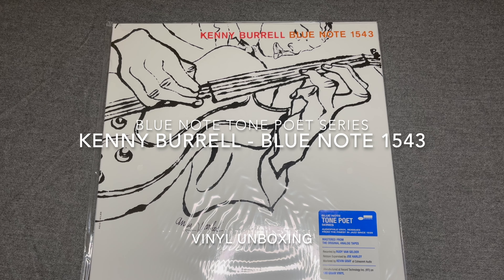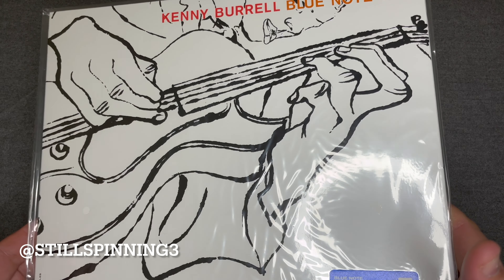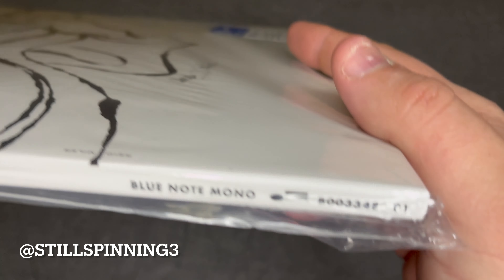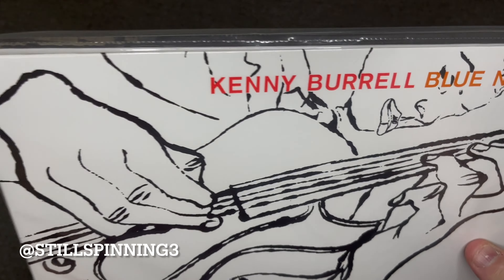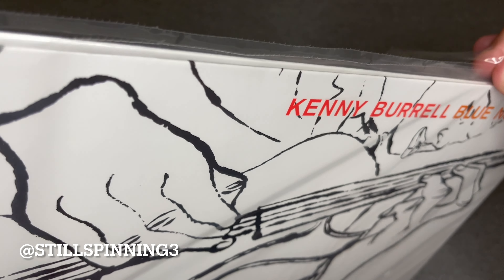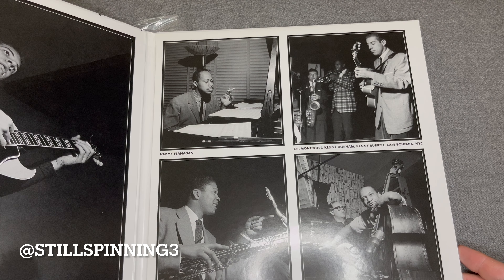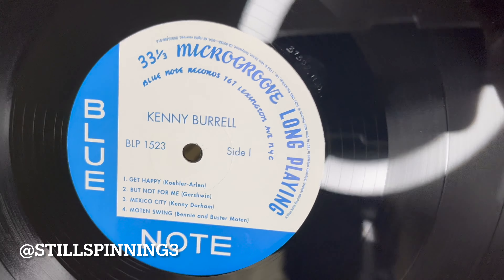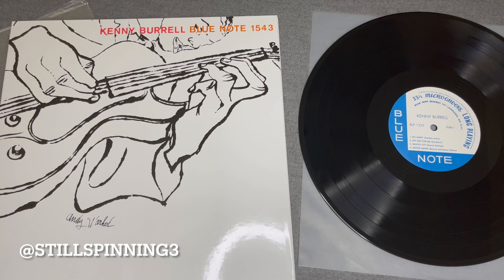Vinyl Unboxing: Kenny Burrell - Blue Note 1543 (1956) (2022 Blue Note Tone Poet Series)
Please enjoy this relaxing vinyl unboxing video!

Audio Recording Device - Nano Blue USB Microphone